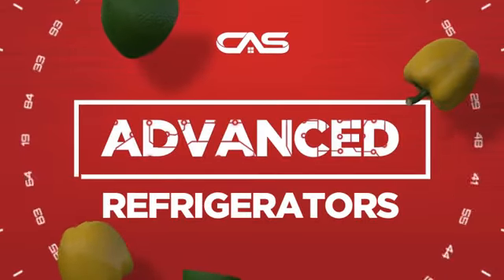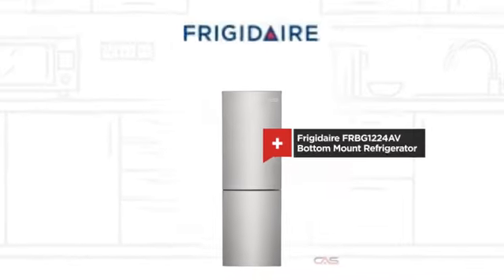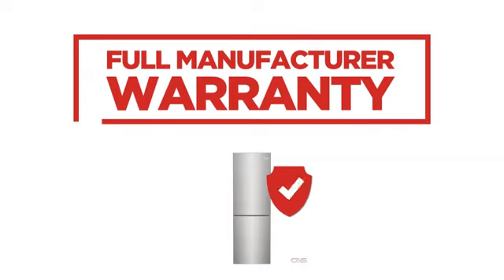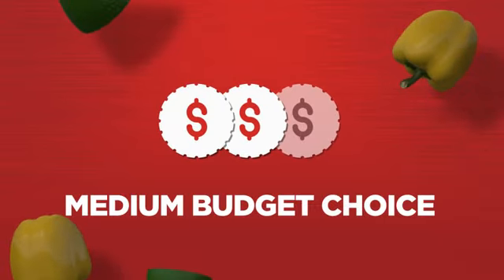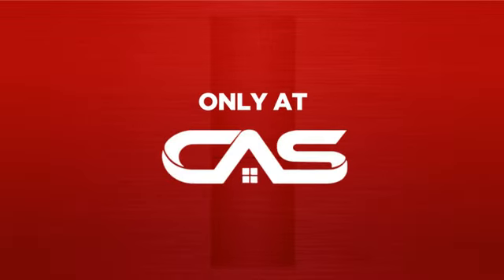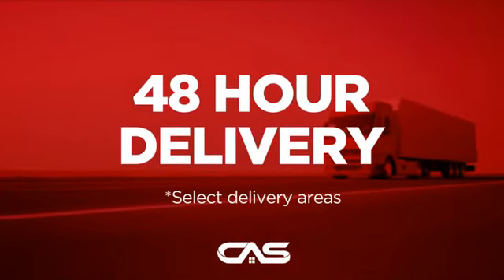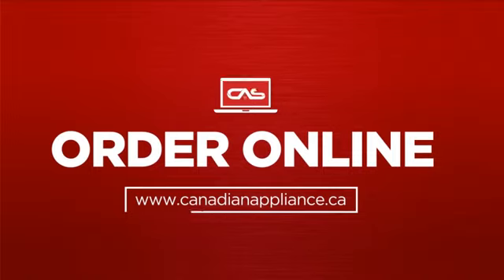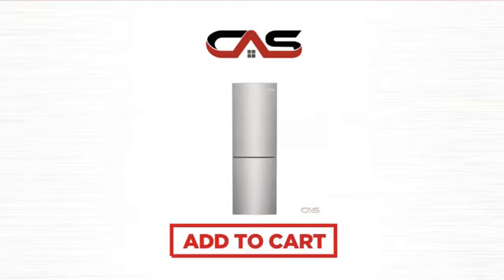Frigidaire FRBG1224AV Bottom Mount Refrigerator